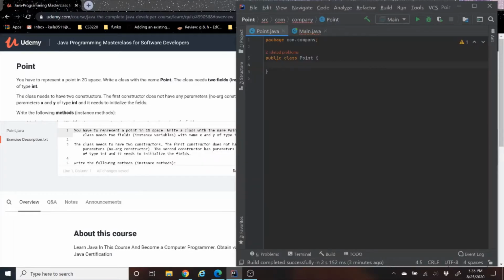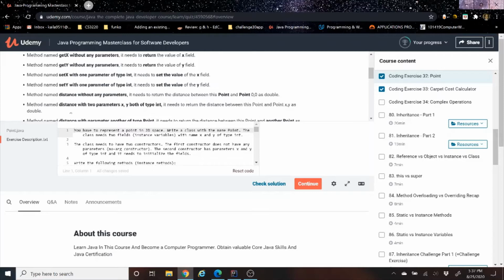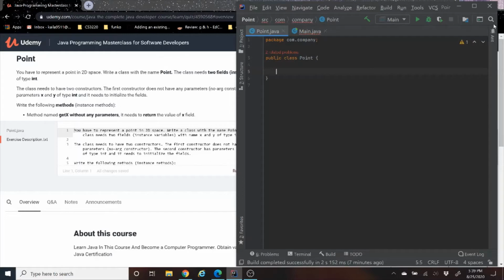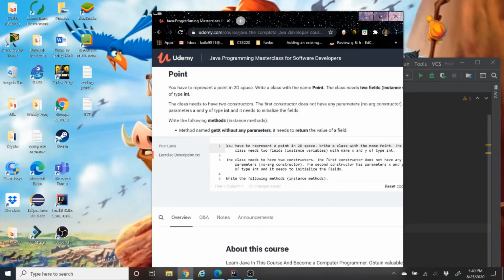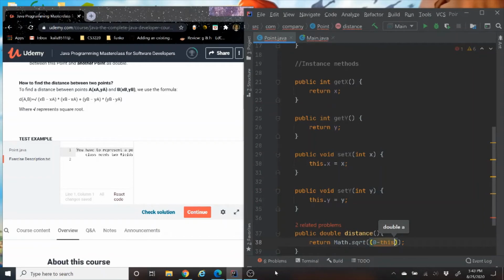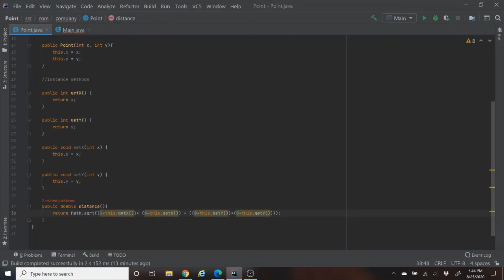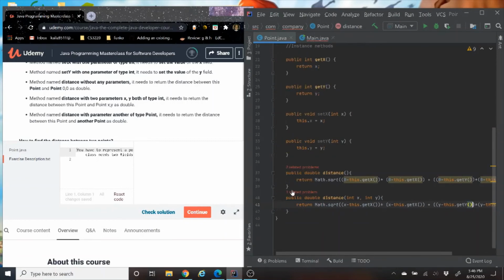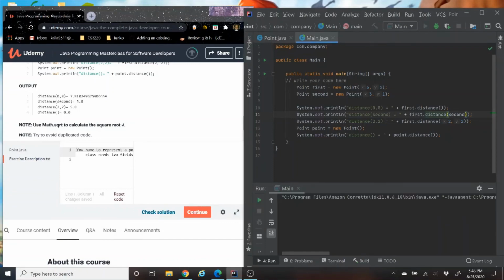Distance Formula: An OOP Java Case Study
Welcome everyone!  In this video today, we are looking at a simple Point program. Java coding practices used here are OOP (object oriented programming), classes, access modifiers, loops, if/else statements, logical operators, Math.sqrt() and so much more.  We will analyze the question and work through the Udemy Java Software Developer Complete Masterclass problem together then display the results & verify our results. Finally, check our code in the tester which Udemy created for this problem. Thank you for turning into the channel. For any newcomers, My name is Kaila (Kai-la) Mayho (May-ho).